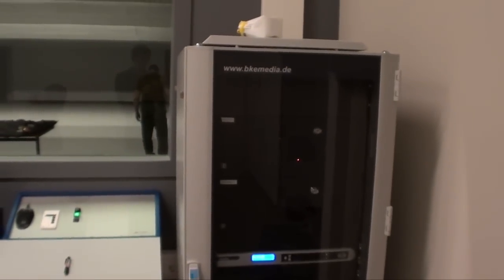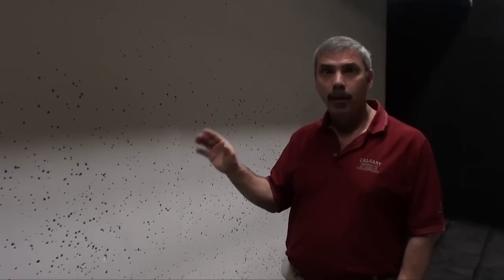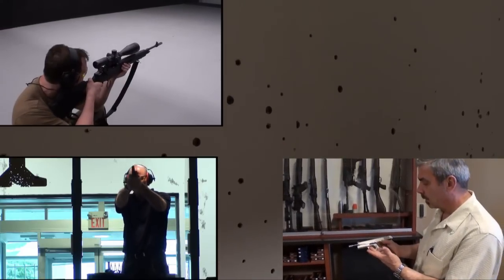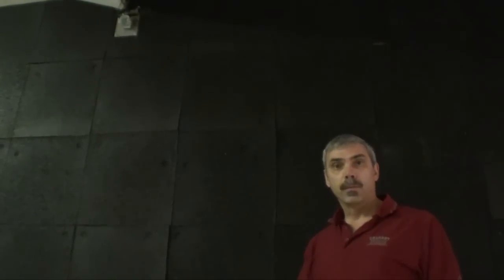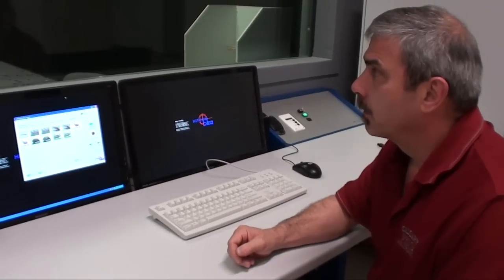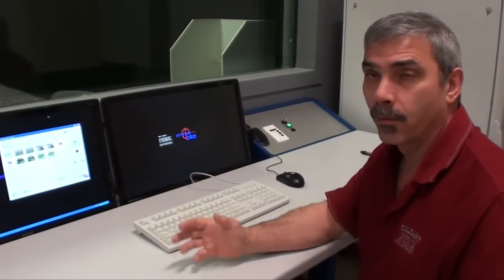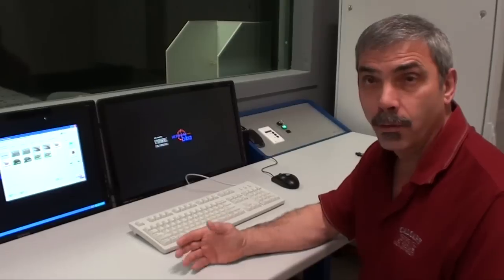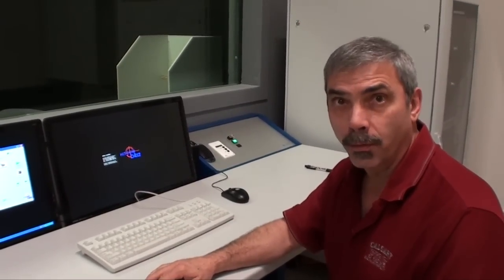The Cinema Range Explained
The BKE cinema range is a German designed virtual range that involves firing live ammunition at a paper screen. Each bullet is individually tracked and checked against a projected image to determine a hit or a miss. The Calgary Shooting Center is the first facility in North America to run such a range.